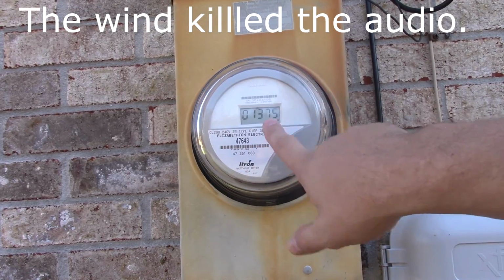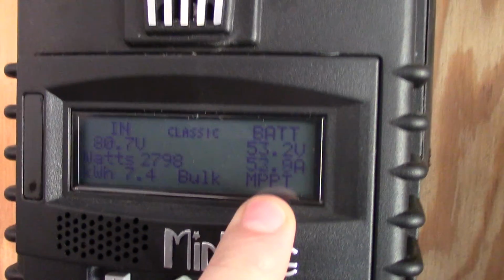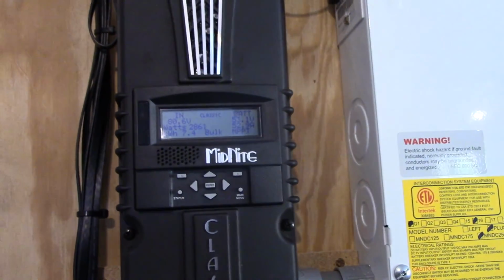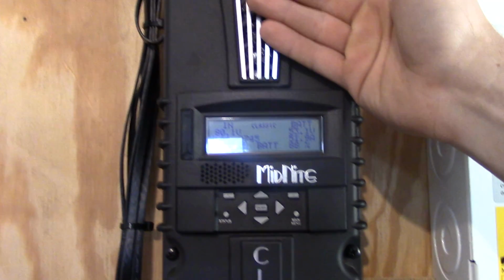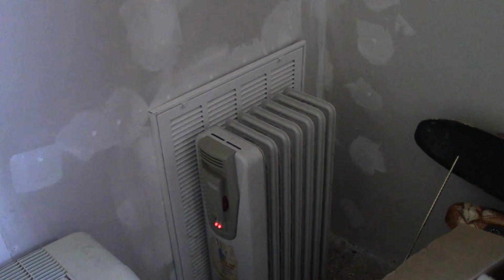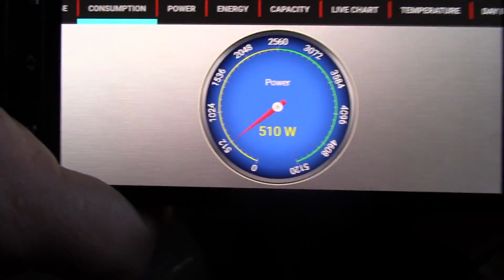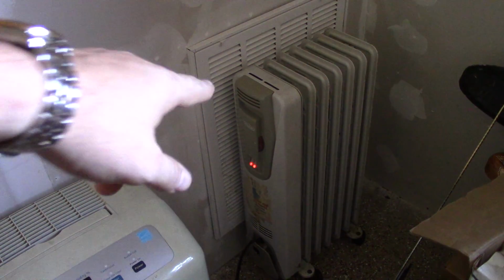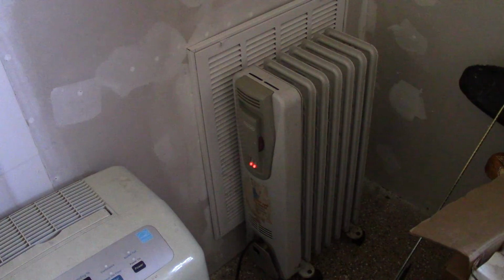Day 5 Of Project Magnum Off Grid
solarmovie

solar lights outdoor

solar system

solar christmas lights

solar panels

solar charger

solar eclipse

solar panel

solar city

solar lights

solar

solar movies

solar address sign

solar amendment 1

solar attic fan

solar amendment

solar angel

solar atomic watch

solar amendment 4 florida

solar activity

solar air conditioner

solar advantages and disadvantages

a solar hand crank battery pack

a solar eclipse occurs when

a solar-powered battery pack on a keychain

a solar eclipse

a solar system

a solar radio

a solar phone charger

a solar eclipse occurs only when the moon is new

a solar charger

a solar system consists of

solar battery charger

solar battery

solar bear

solar backpack

solar breeze

solar battery pack